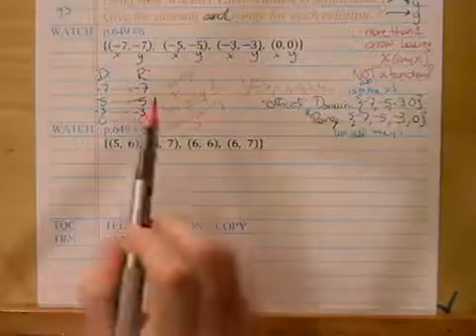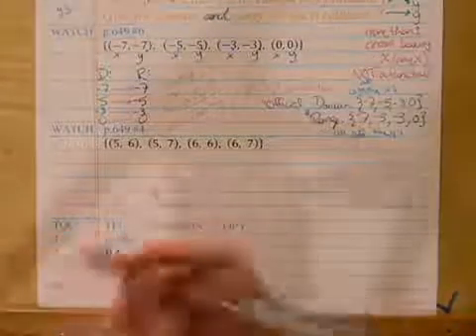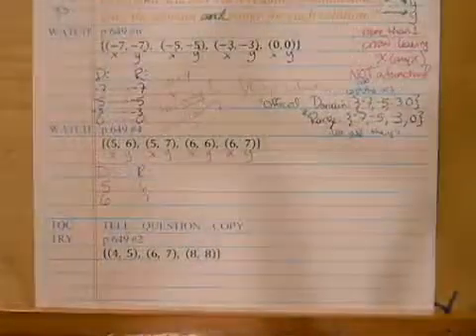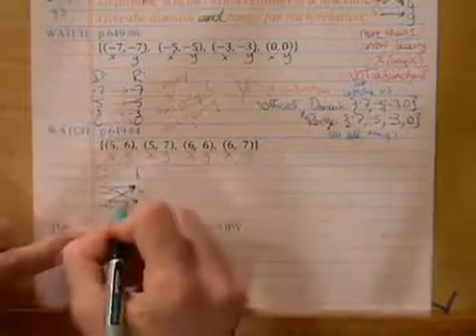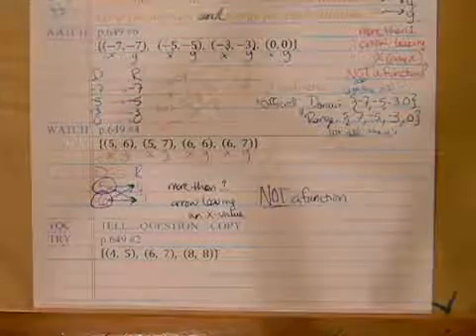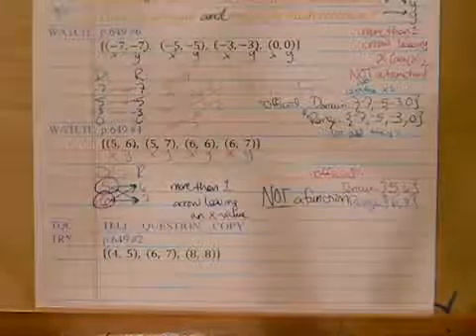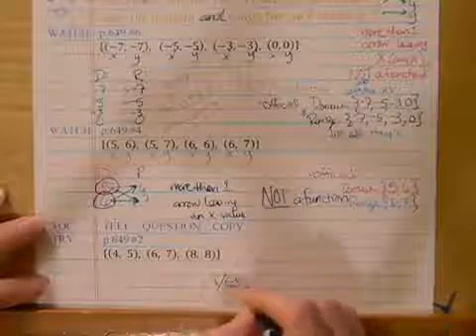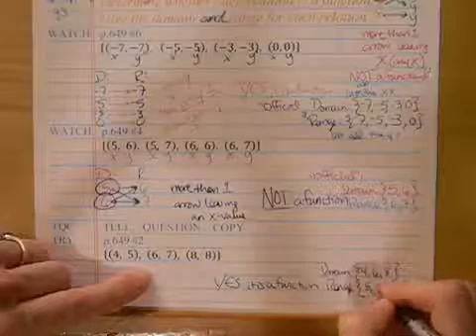9.6 notes p.1b (video is 5thEdition "10.6")